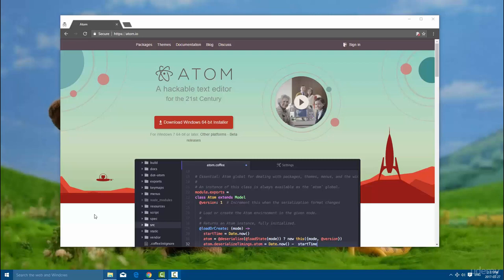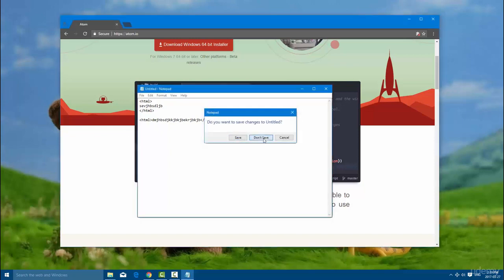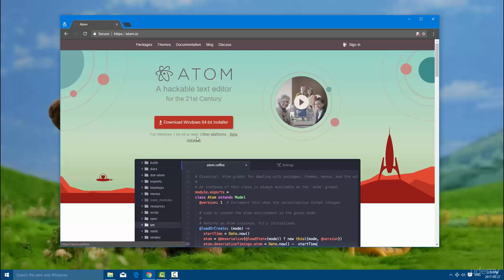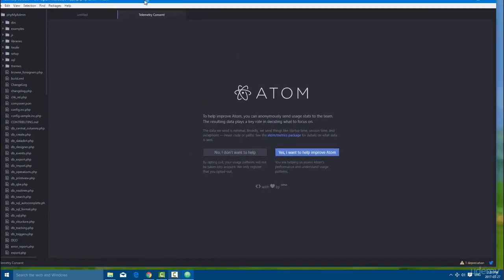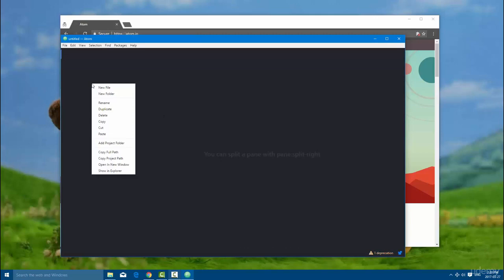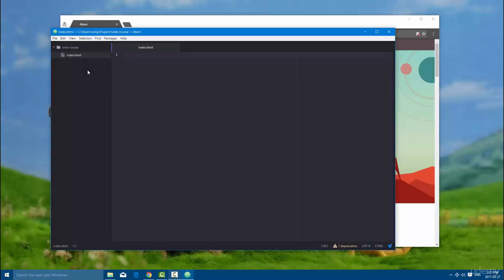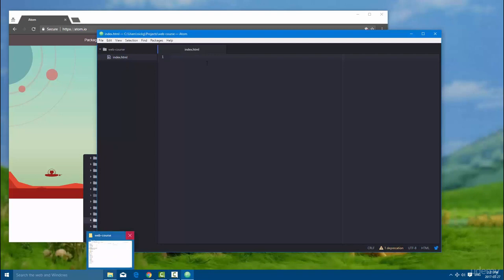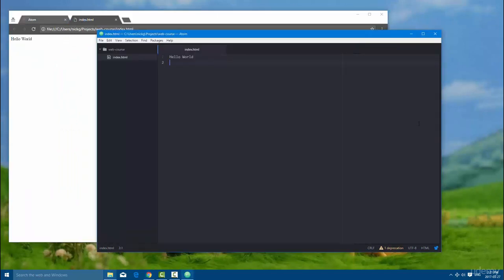Atom setup | The Complete Front-End Web Development Course!